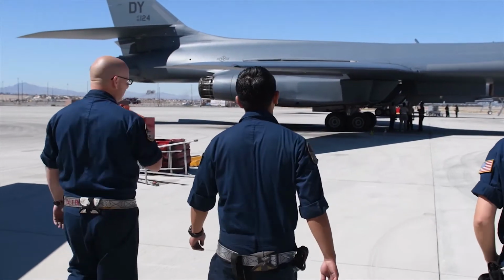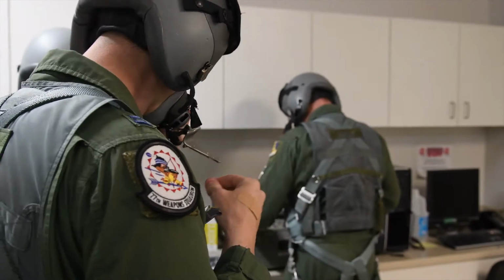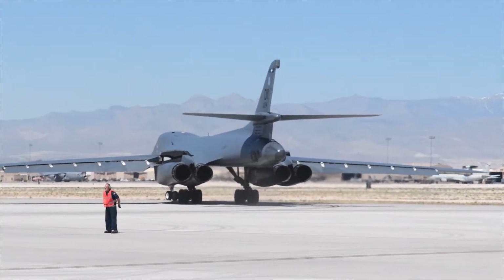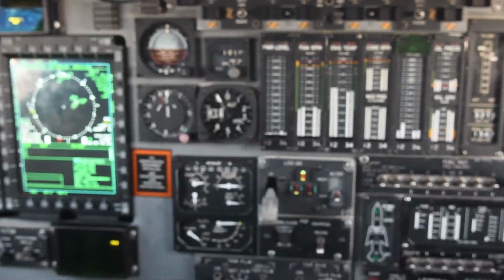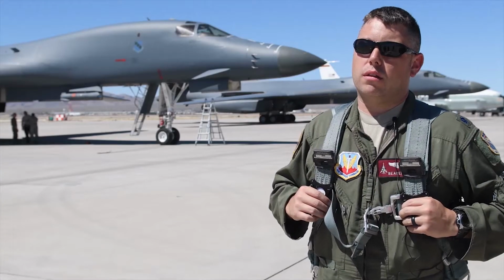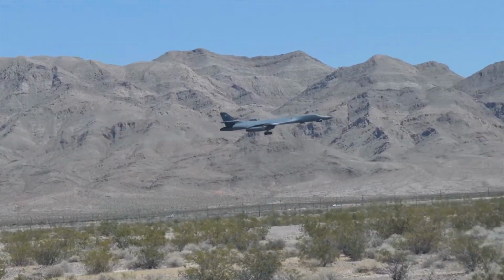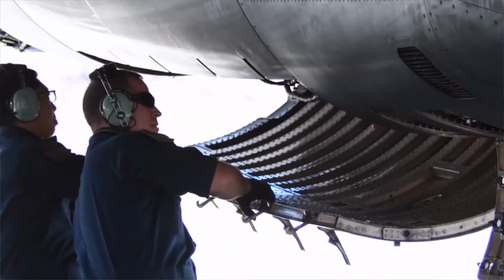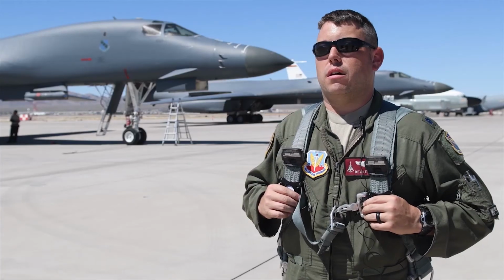Sustainment Block 17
Members of the 337th Test and Evaluation Squadron at Dyess took to the skies to test the new Sustainment Block 17 in tandem with U.S. Air Force Weapons School students and instructors during their time at Nellis AFB.

@USAF Weapons School
@Air Force Global Strike Command